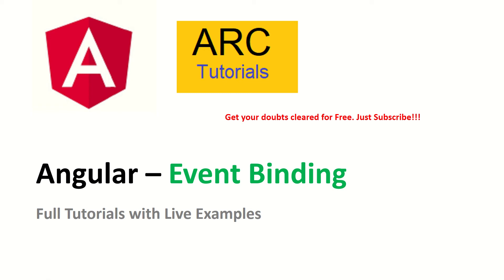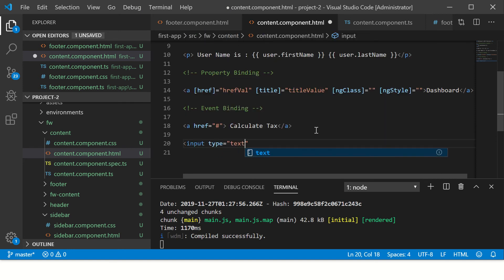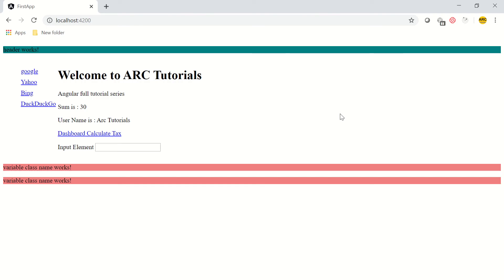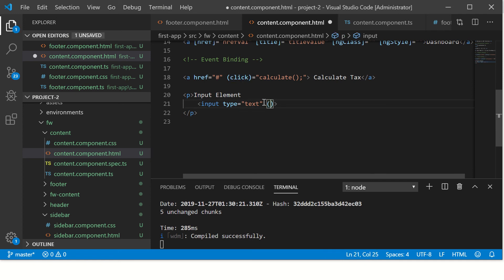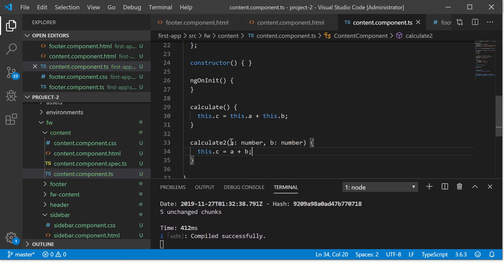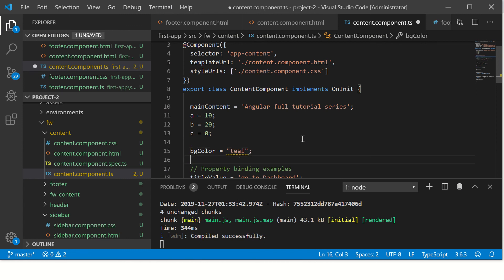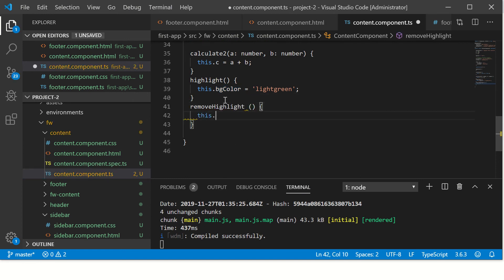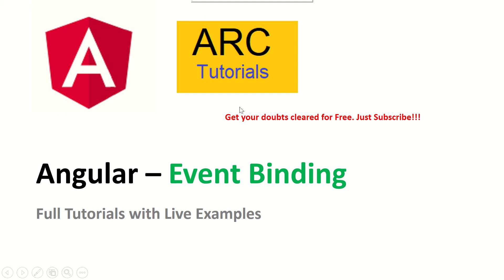Angular Tutorial For Beginners - Angular Event Binding | Angular Data Binding Tutorial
Angular tutorials for beginners,angular tutorial series, angular tutorial 2020, angular tutorial for beginners step by step, Angular tutorials for beginner, angular data binding, angular tutorial 2020, angular data binding, learn to build first Angular 8 application in 15 mins. Angular 8 tutorial for beginners.Angular Event Binding, Angular Data Binding Tutorial, Angular 8 Tutorials. Angular 8 full tutorial series with live examples for beginners.

3. Install Bootstrap Framework in Angular 8 Apps | How to Use Bootstrap Angular app| ARC Tutorials

8. How to run Angular 8 Applications using CLI | Angular 8 CLI Full Tutorial Series | ARC Tutorials